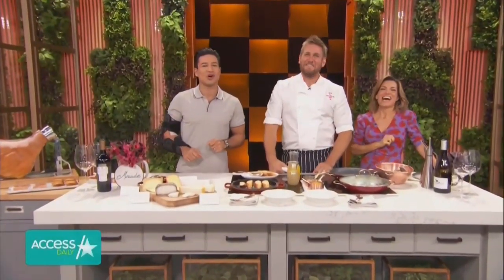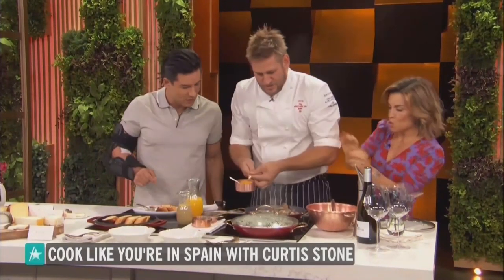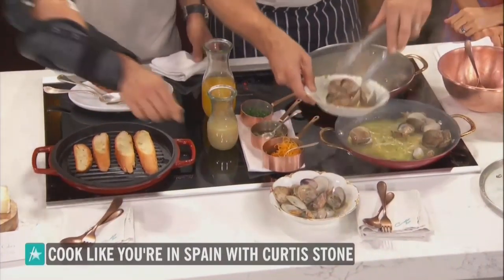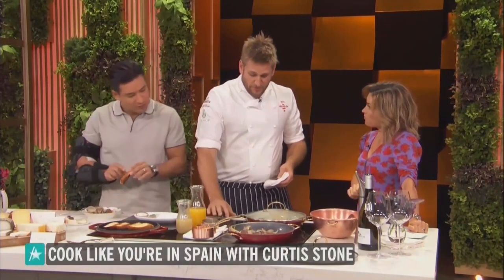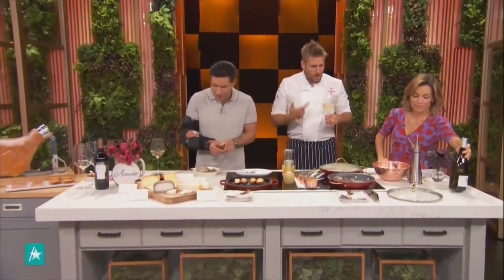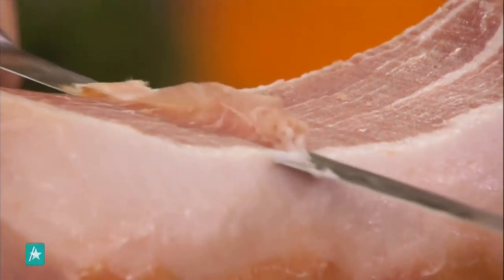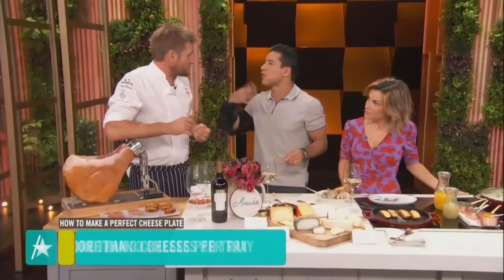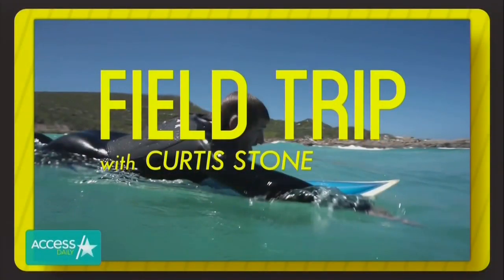Celebrity Chef Curtis Stone Will Transport You On A 'Field Trip' To Spain With These Recipes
Curtis Stone is sharing his best cooking tips! The celebrity chef stopped by Access Daily to demonstrate how to cook like you have traveled all the way to Spain. Curtis makes a tasty clam meal and shows you how to perfect a super cheesy charcuterie board. Plus, he dishes to hosts Mario Lopez and Kit Hoover about his hit show "Field Trip."